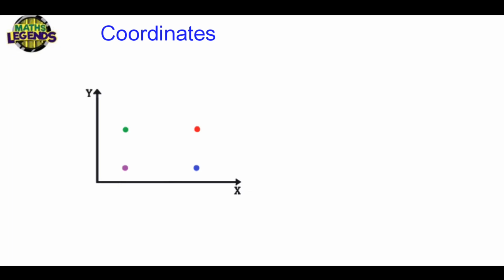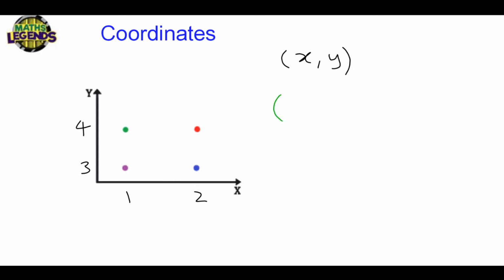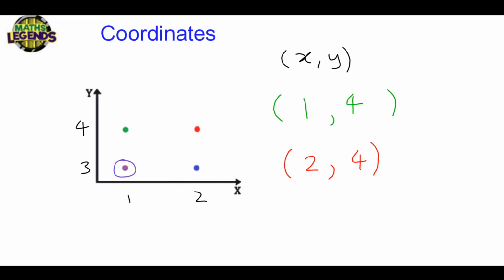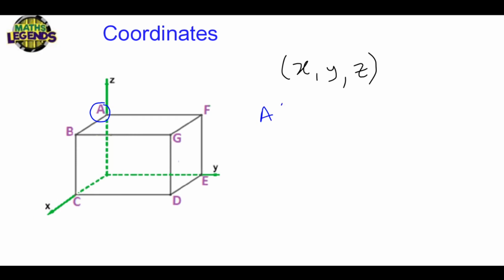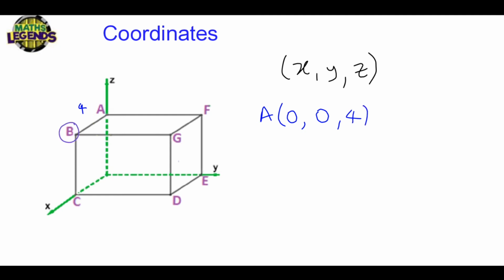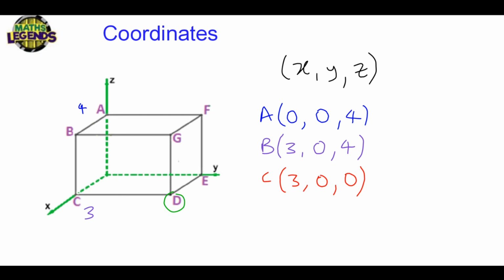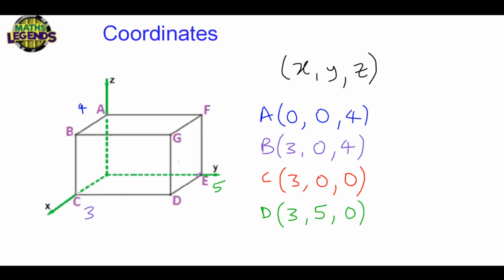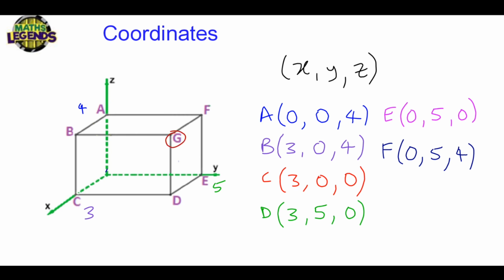2d and 3d coordinates - Maths Legends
A short video showing you how to calculate 2d and 3d coordinates.

Download the following app to get free practice questions on 2d and 3d coordinates and much more!

✅ Welcome to 2d and 3d coordinates with Maths Legends! Need help with how to calculate 2d and 3d coordinates? You're in the right place!

✅ Whether you're just starting out, or need a quick refresher, this is the video for you if you're looking for help with 2d and 3d coordinates. Maths Legends will go through 2d and 3d coordinates examples and explain how to 2d and 3d coordinates step by step.

1. The app is designed with students in mind - plenty of questions, and appealing maths functionalities
2. The app is designed with teachers in mind - instantaneous marking, teachers can see the progress of their students in visual charts, tables, and much more.

1. All Levels Covered - questions target from key stage 1 to key stage 4
2. Unlimited Maths Questions - You and your maths teachers know that an important part of maths success is practice
3. Avatars - Students answer maths questions that allow them to unlock new avatar items
4. Play Games - Yes that's right! Students learn whilst playing games on the app
5. Maths Battles - Students can challenge friends for maths battles
6. Fun way of learning maths - It's an app! Designed with many features to keep students interested in the app

**Proven Benefits**